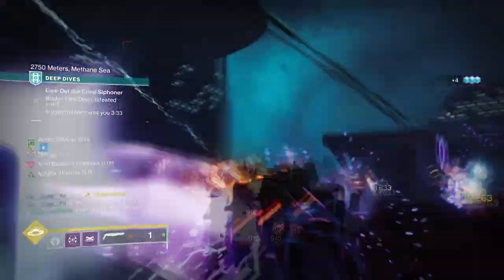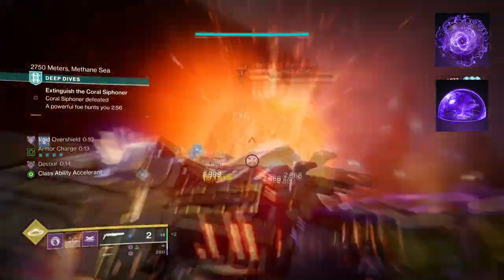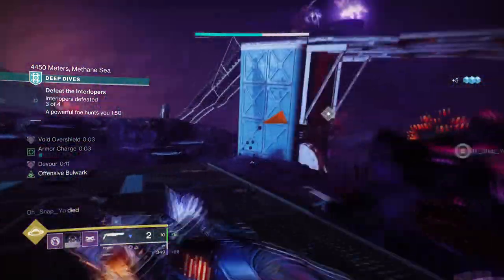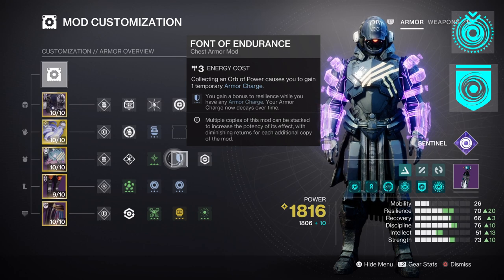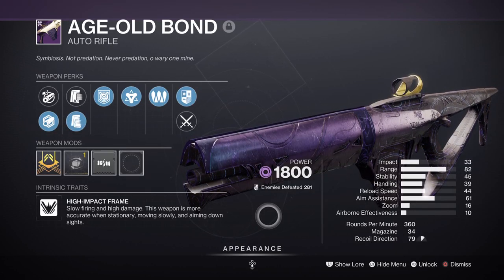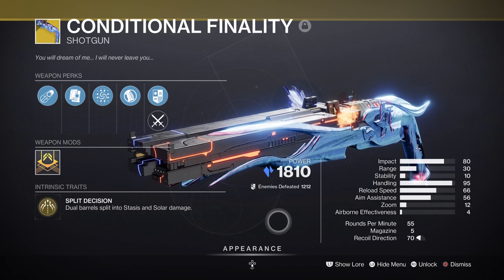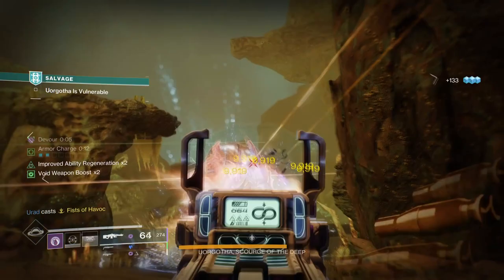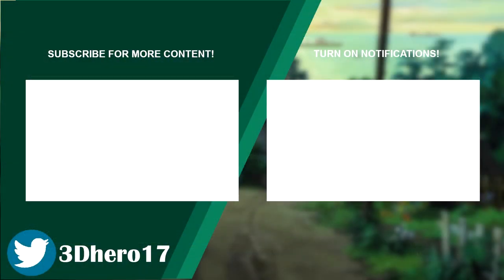The Perfect VOID Shotgun Build Is Now Possible! (NO BACKUP PLANS) Titan PvE Build - Destiny 2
In today's video will be going over the power of No Backup Plans when combined with an all void subclass, and also using conditional finality as a lethal combo in endgame destiny 2! With non-stop overshields you can get a 35% shotgun buff that goes crazy good when combined into conditional finality immense damage. With great survivability I can see this becoming very popular to run in grandmasters for those that love shotguns!

00:00 Intro
00:57 Subclass & Fragments Breakdown
02:52 Stats & Mods
04:59 Weapons and Perks
06:41 Conclusion

Enjoy :D